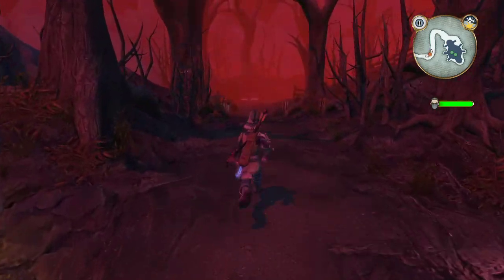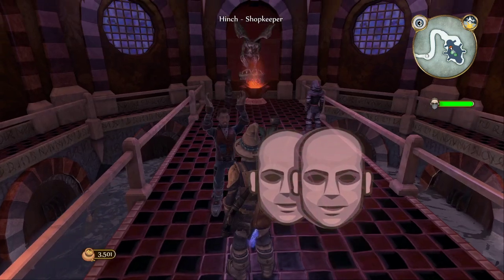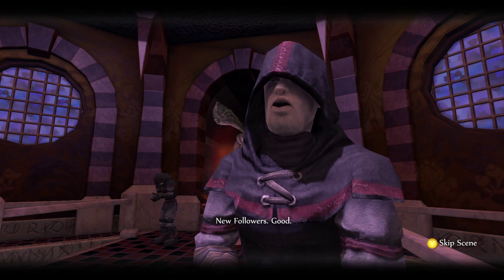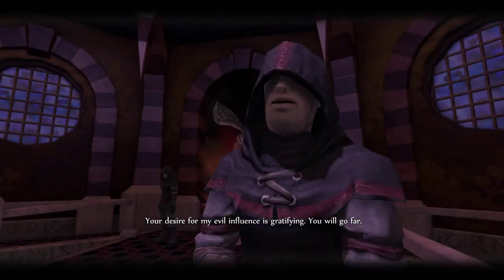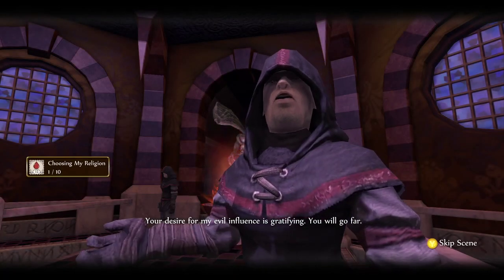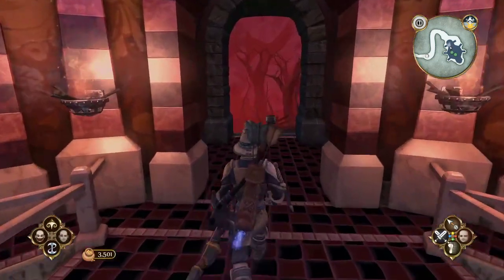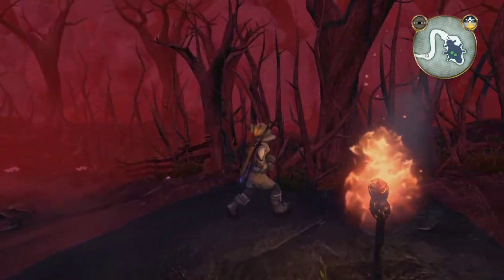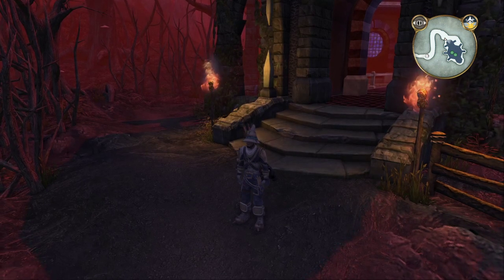Skorm's Bow Quickest and Easiest way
How to on Skorms Bow:

1. Grab Bowerstone or Oavale henchman. Only one should do but getting both or a follower doesn't hurt.

2. Goto the Chapel of Skorm in Darkwood Camp.

4. Make sacrifice right before midnight, not at midnight or after. The sundial should be facing down at an angle with the day side being more towards the left. I usually try to do it around 11ish pm.

5. Works better if your character is morally good aligned at least until this point. You will get more evil points that way.

6. You need to at least get over 600 evil points to get the bow.